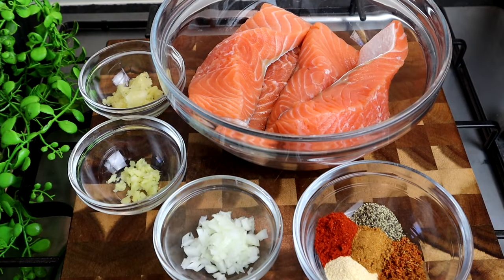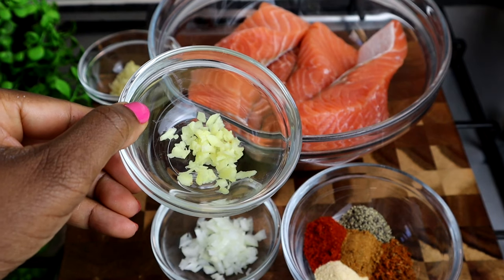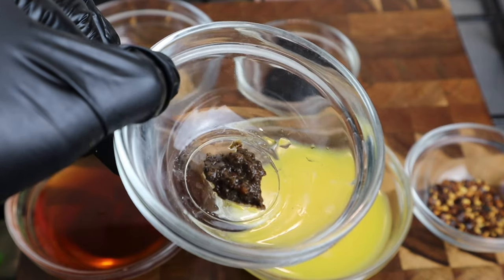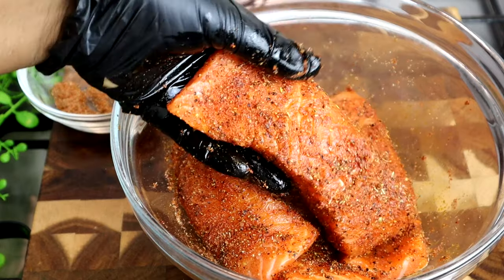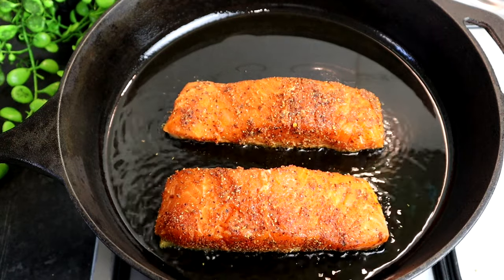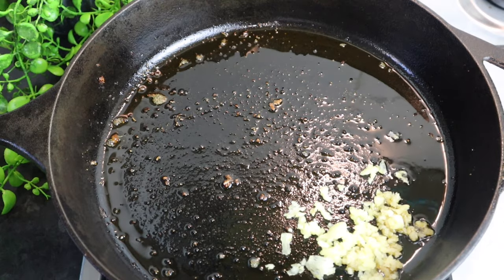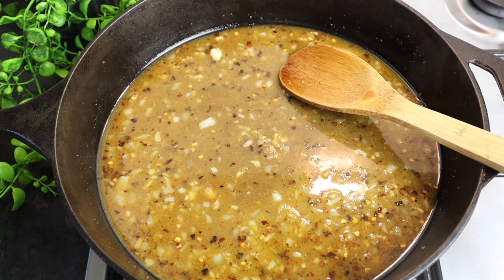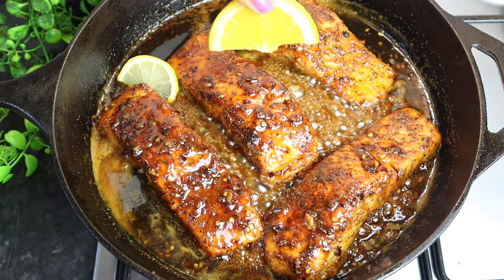How To Make The Best Honey Garlic Salmon | Step By Step Salmon Recipe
🌴Ingredients
4 Salmon
3 cloves garlic
2 Tsp fresh ginger
1 tbsp onion

🌺Seasoning
1 Tsp cajun season
1 Tsp garlic powder
1 Tsp black pepper
1 Tsp old bay season
1 Tsp smoked paprika
1 Tsp onion salt season
1 Tsp All Purpose Season

🌼Sauce
1/2 cup honey
1/2 cup orange juice
2 Tsp chilli seed
2 Tbsp soft brown sugar
1 to 2 tbsp dark Soya
1/2 Tsp wet jerk Marinate/optional

📌Fry for 3 to 4 minutes on each